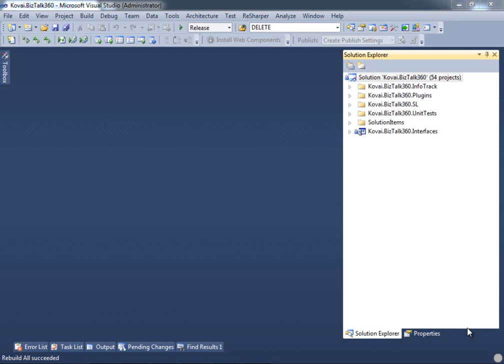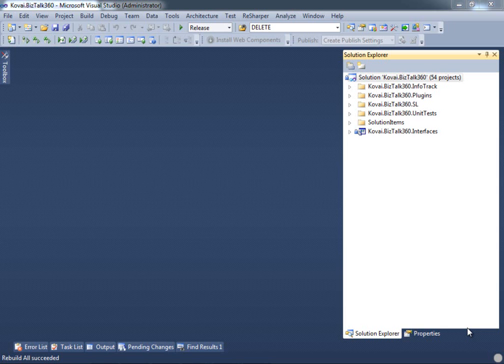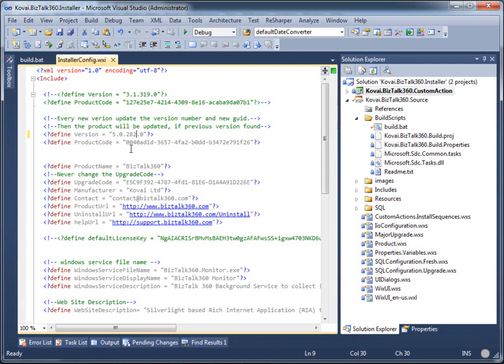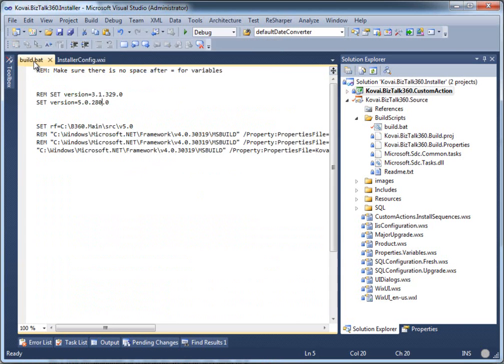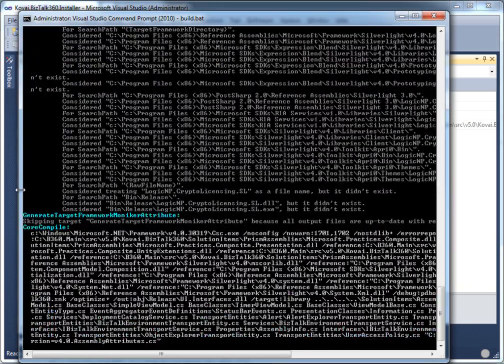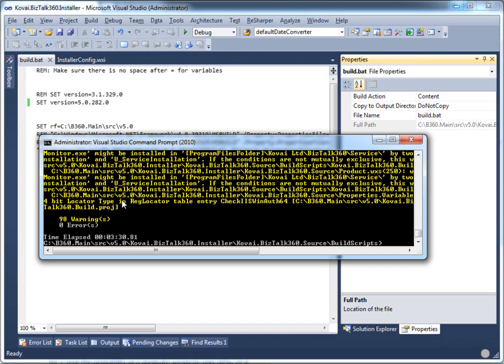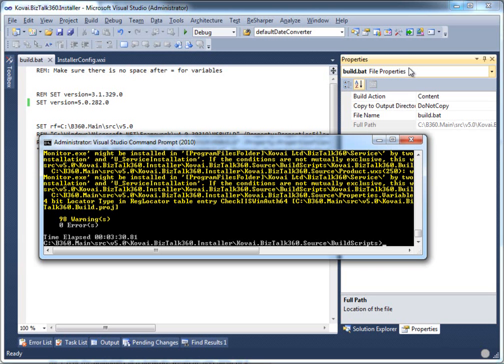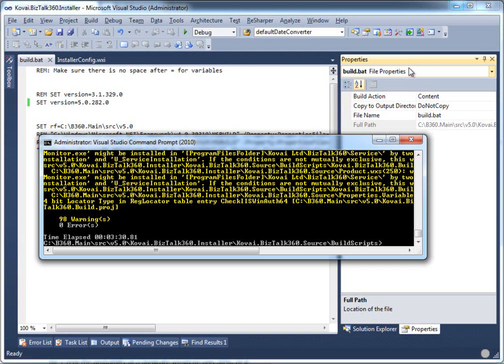Interested to know how BizTalk360 MSI is built?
In this short video we take a look at what's involved in building the BizTalk360 MSI file. Take a look at the complete automation process of generating the MSI in around 3 minutes from 54 projects. Repeatable builds gives us lot of confidence whenever we need to release a new version. We have done it 100's of time in the past 2 years.